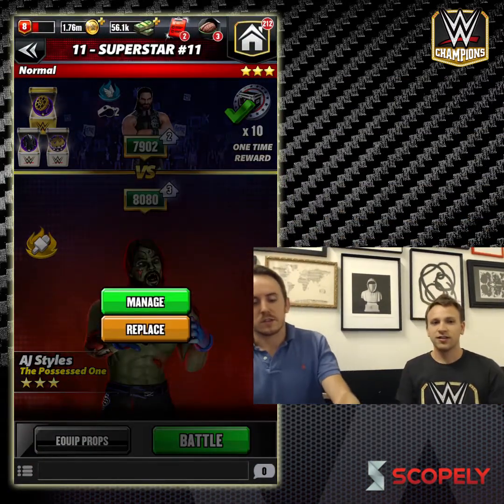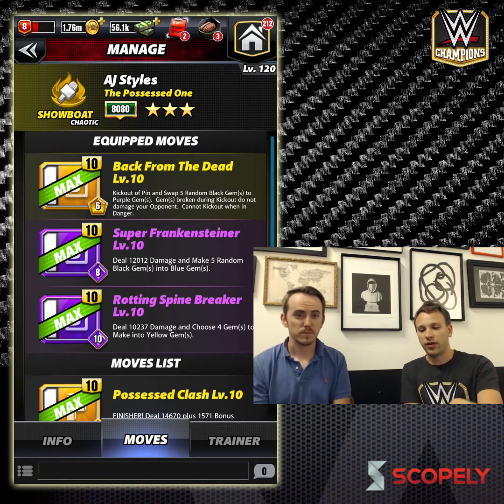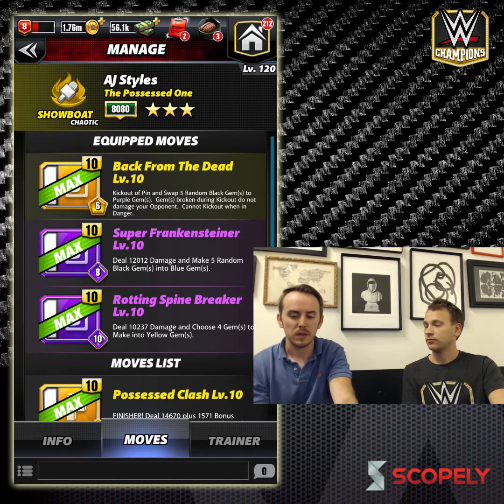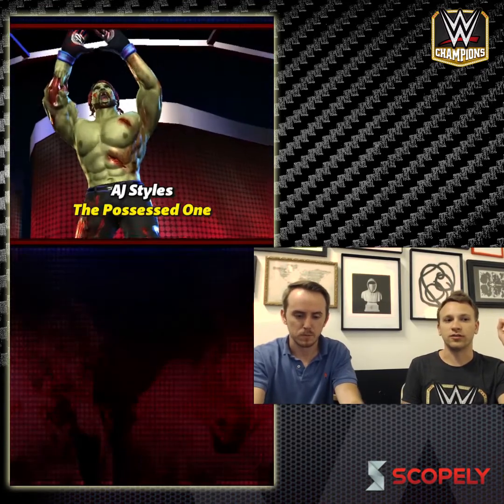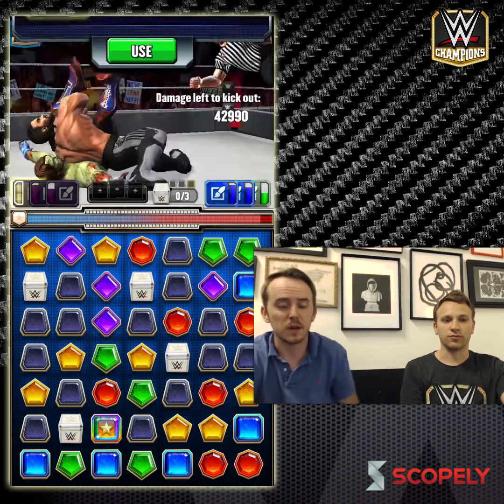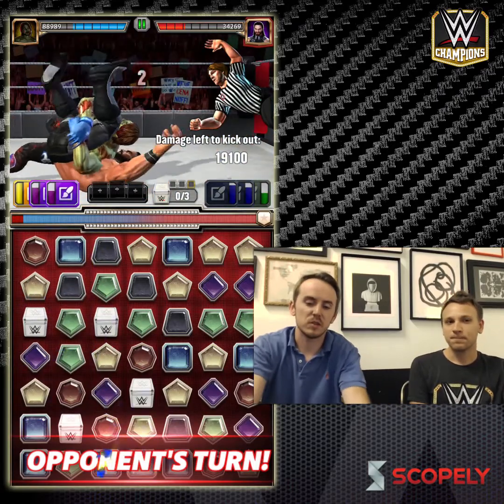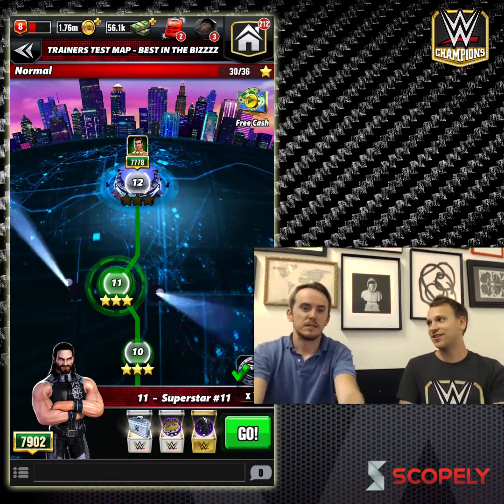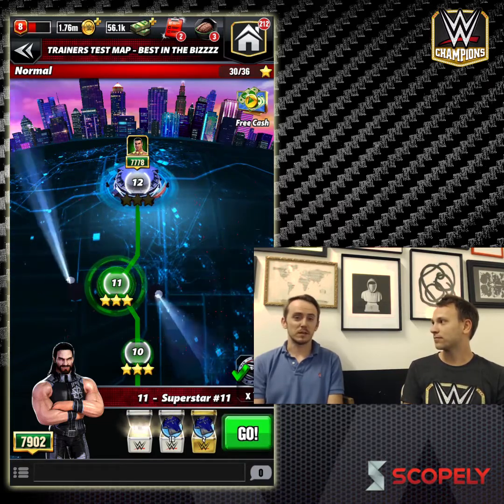AJ Styles The Possessed One Teaser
Jeff and Eric discuss the making and design of AJ Styles The Possessed One and show off his skills!